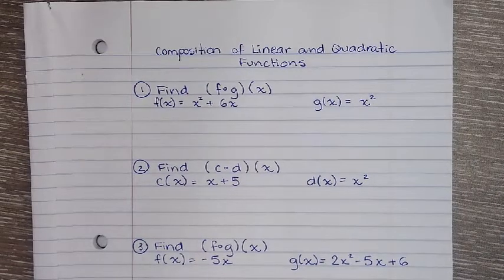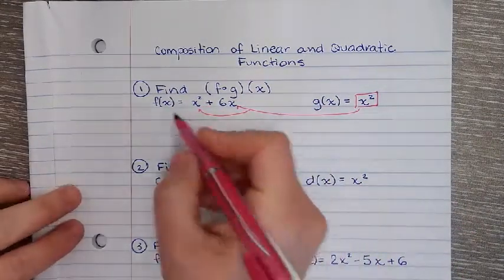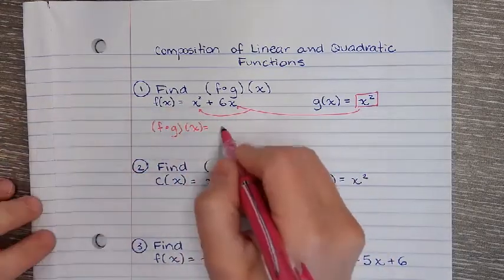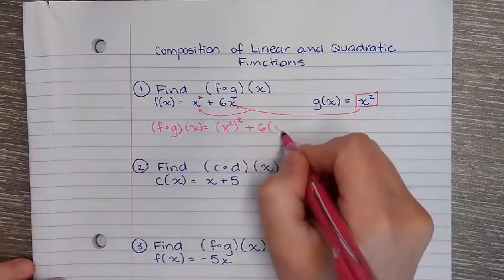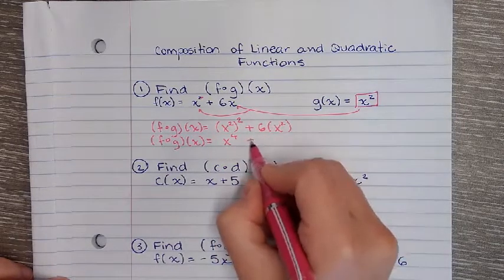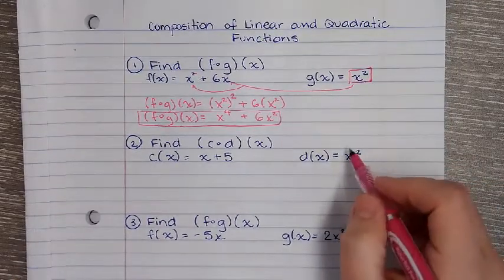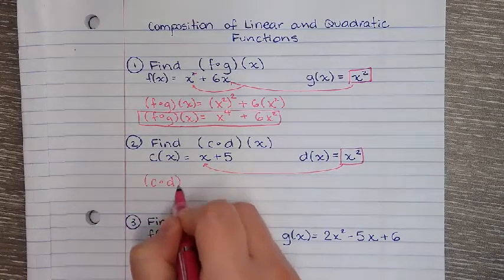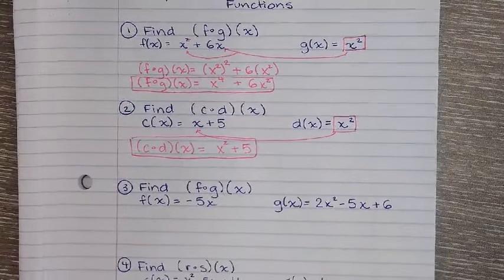Composition of Linear and Quadratic Functions